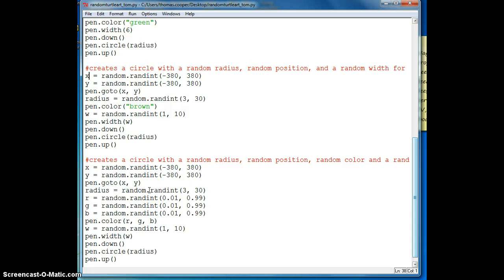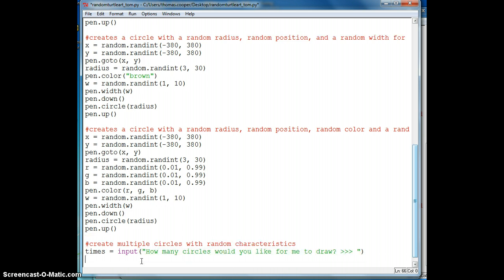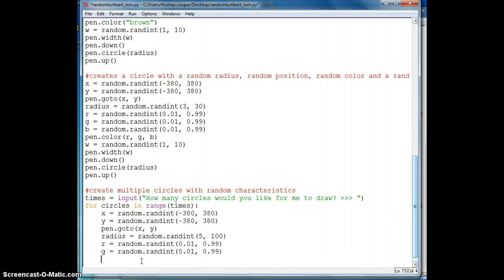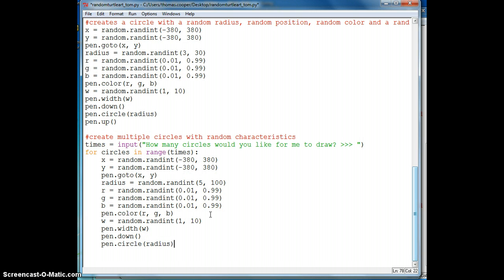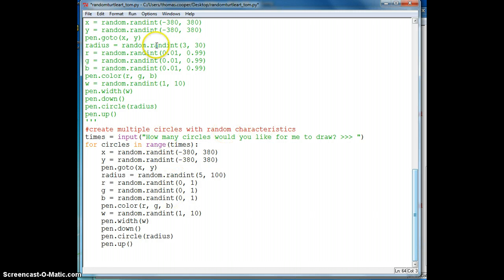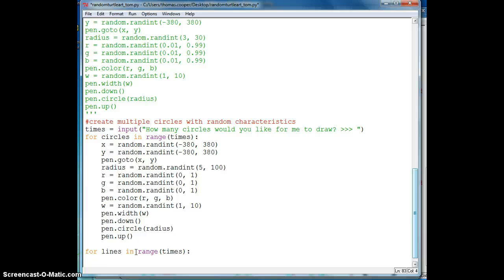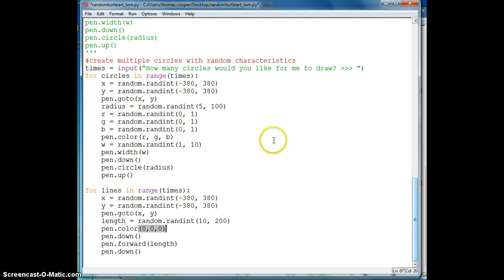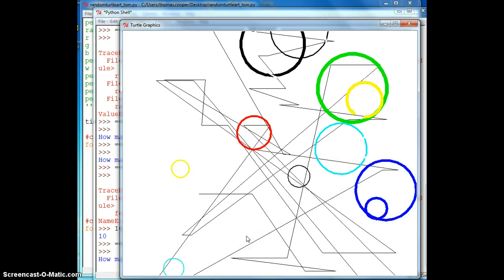Random Turtle Art - Part 2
Show how to use a loop in order to draw random lines and random circles on a canvas.